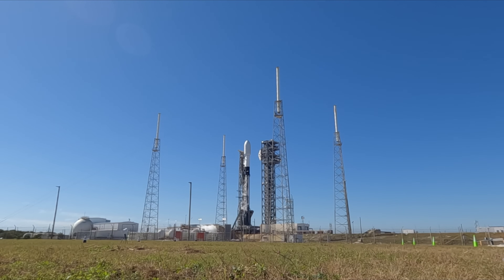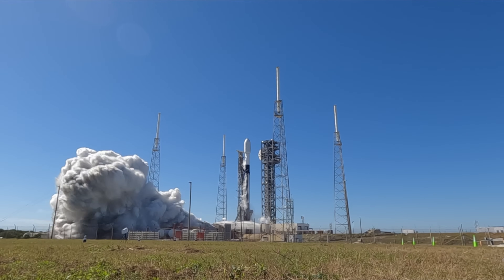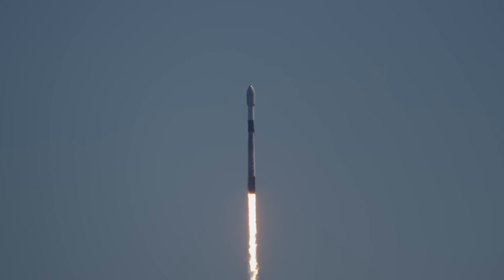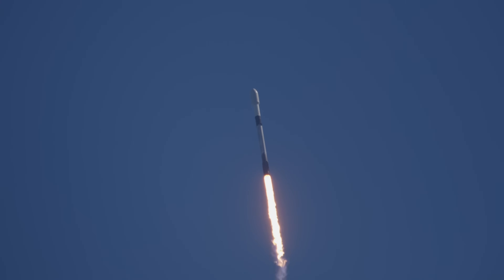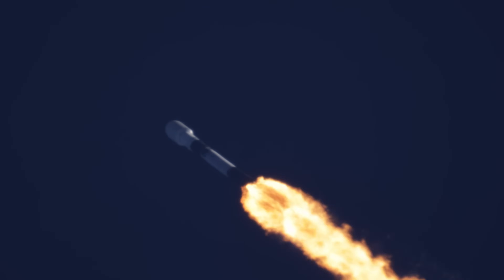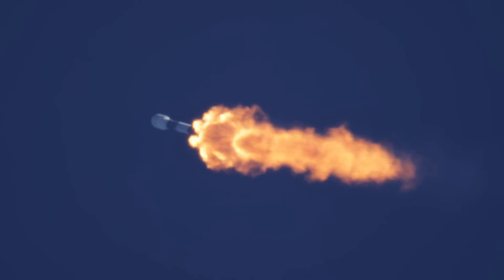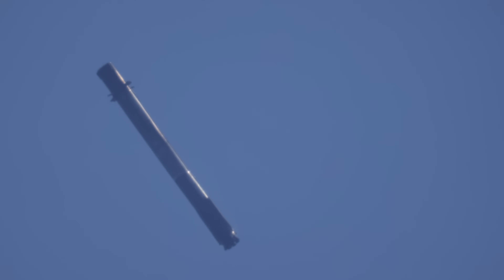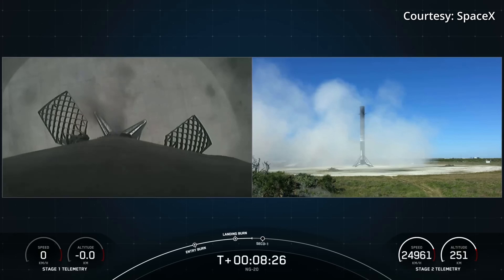4K launch replay: SpaceX Falcon 9 rocket launches Northrop Grumman's Cygnus to the ISS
On its tenth mission of the year, SpaceX launched a Falcon 9 rocket with a Northrop Grumman Cygnus spacecraft onboard. This was the first time Cygnus launched on a Falcon 9 out of a planned three missions.

This mission also marked the first time SpaceX achieved 100 successful orbital launches within 365 days. The company hopes to reach 144-150 launches within the calendar year of 2024.

Videography by:
     • Adam Bernstein
     • Michael Cain
     • Pete Carstens

Edited by:
     • Will Robinson-Smith

Additional video courtesy of SpaceX